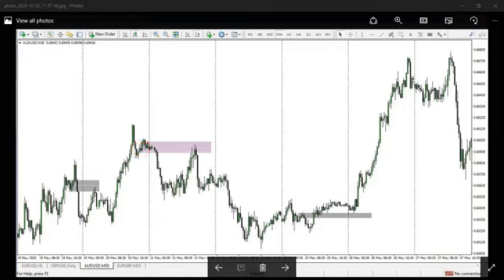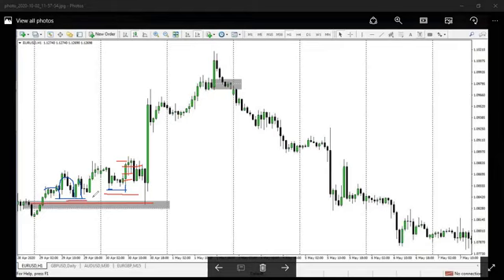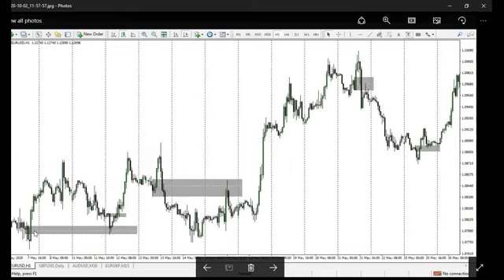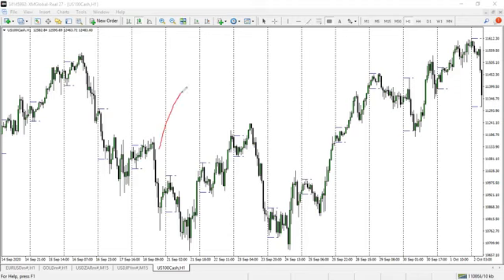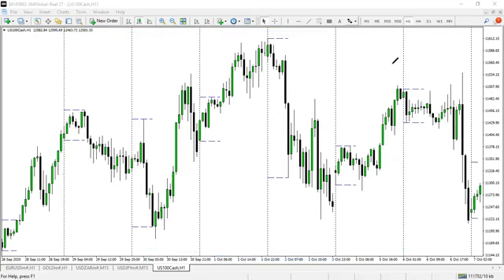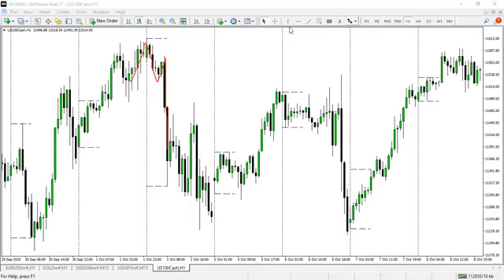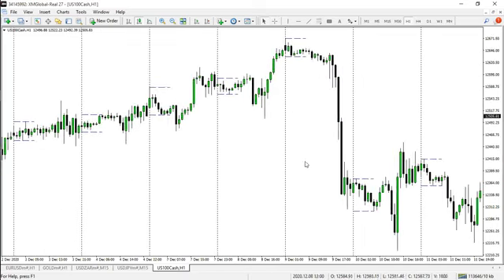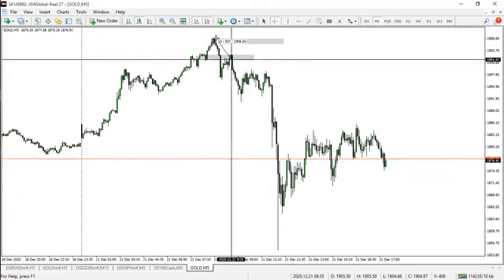4 BREAKER AND MITIGATION BLOCKS 2